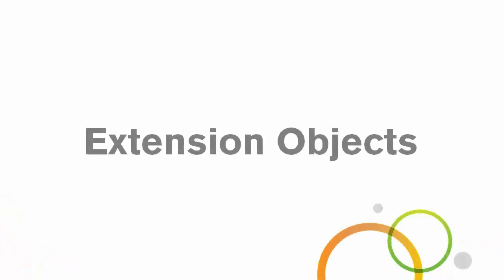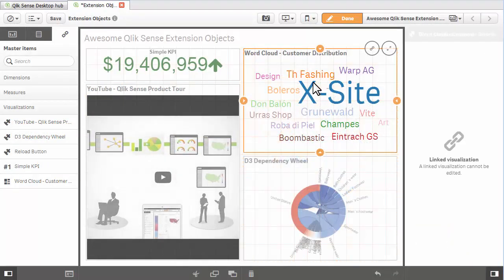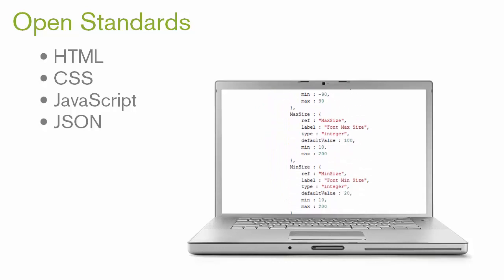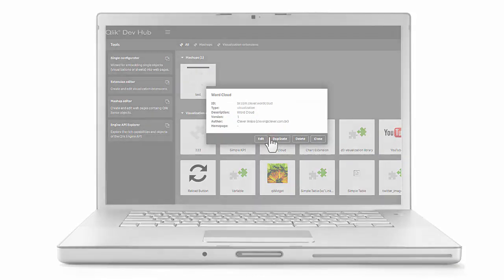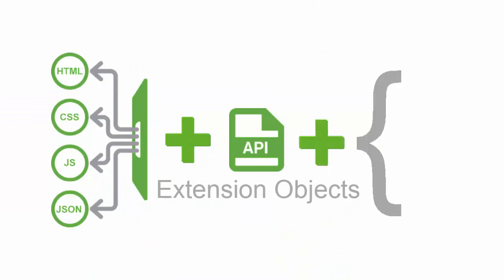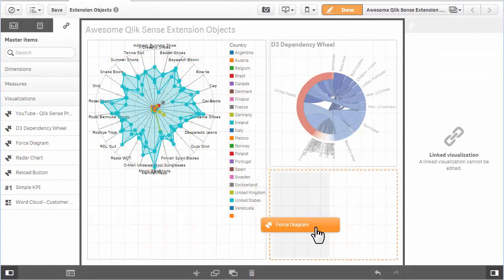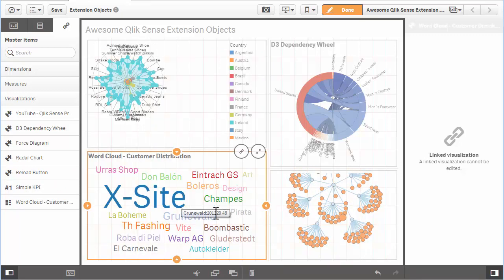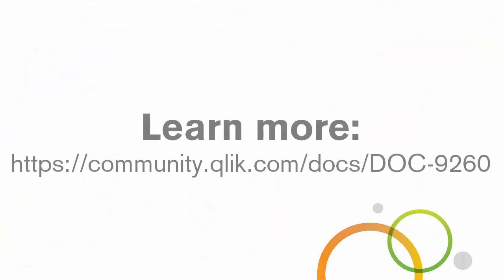Qlik Sense in 60 - Extension Objects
Extension objects allow you to extend the visual richness and user interaction capabilities of Qlik Sense. Based on open standard web technologies a developer can use existing skills to easily develop an extension object using the Qlik Sense APIs. View these resources for more information and tutorials and see Qlik Branch to join our developer exchange